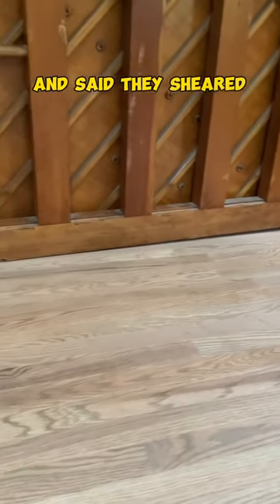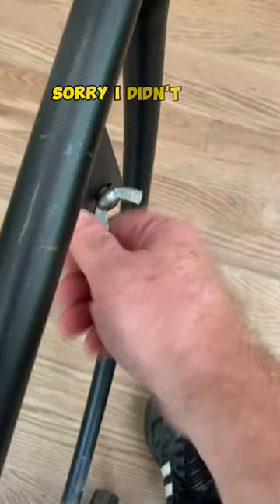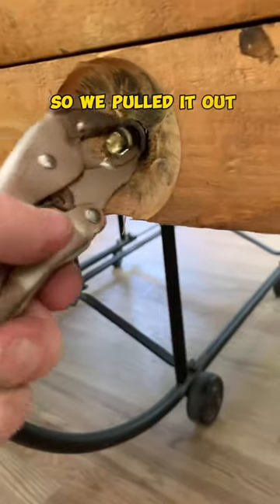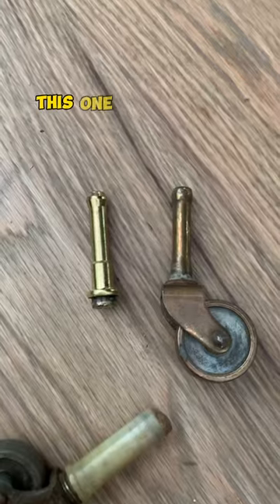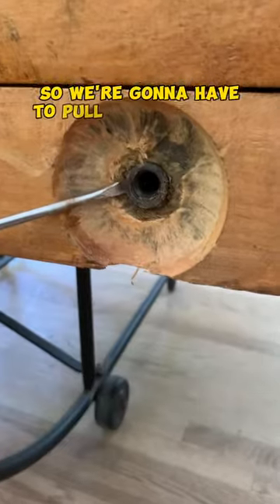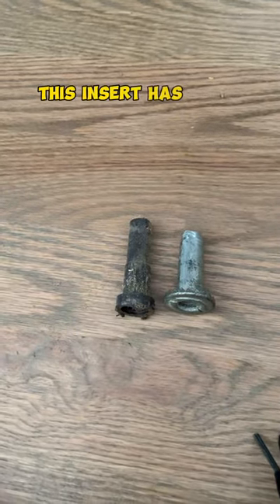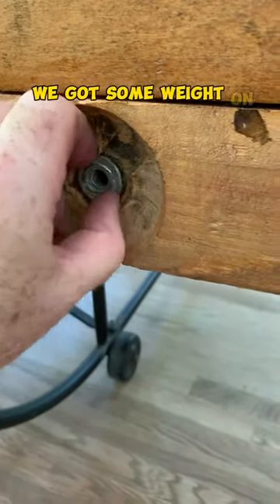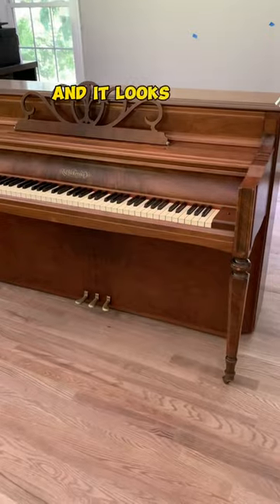Fix broken wheel on piano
Here is a common problem I run into as a piano tuner. This wheel somehow broke off while they were moving the piano from house to house. I’m not sure how that happens as the piano should be on a dolly, but crazier things have happened.